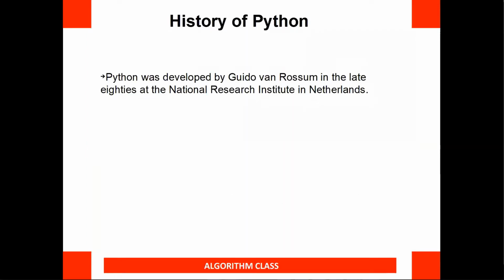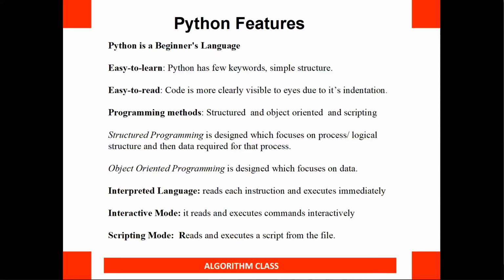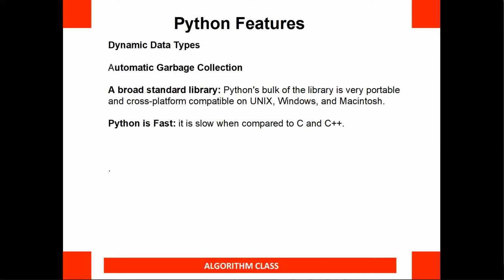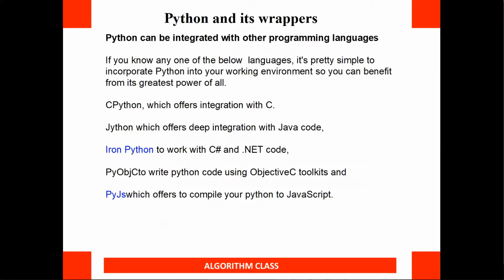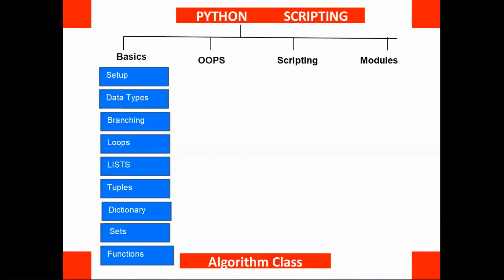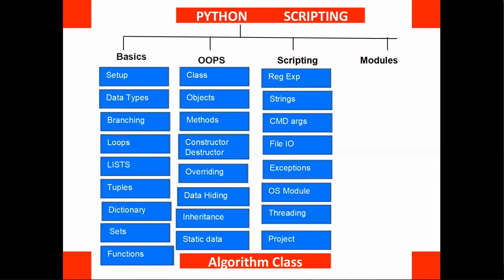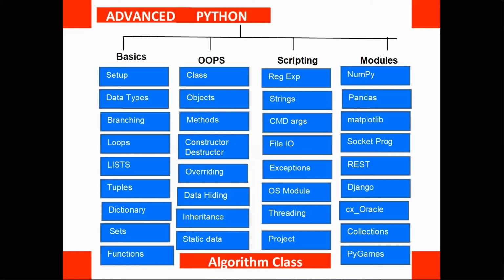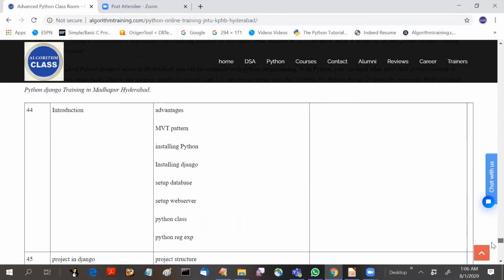Python Training in Hyderabad by Algorithm Class Training Institute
Algorithm Class is one of the best Python training institutes in Hyderabad. We provide both online and class room training. The daily classes consists of more practicals.

Python Scripting

This course focuses more on different ways of writing the programs like structured programming, object oriented programming and Scripting with the necessary modules.

Advanced Python

This course consists of the same course content as 'Python Scripting' for the first 4 weeks. For another 2 weeks , we would explore different modules related to various technologies like data science, mathematical computation, connecting to database, integrating with database, web development, socket programming, rest calls, collections etc.